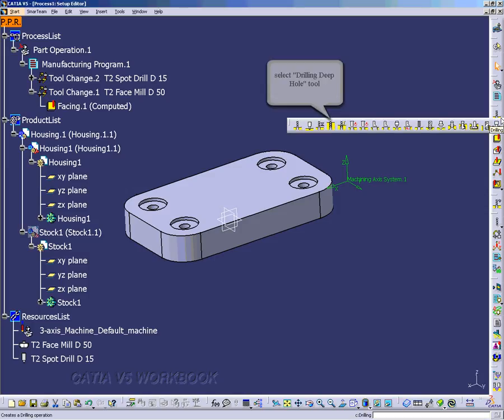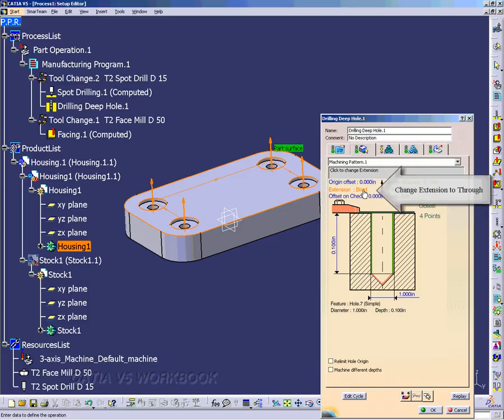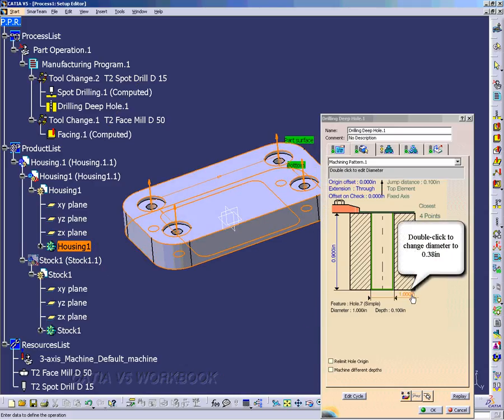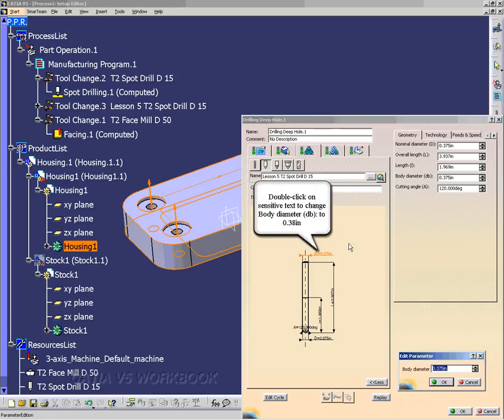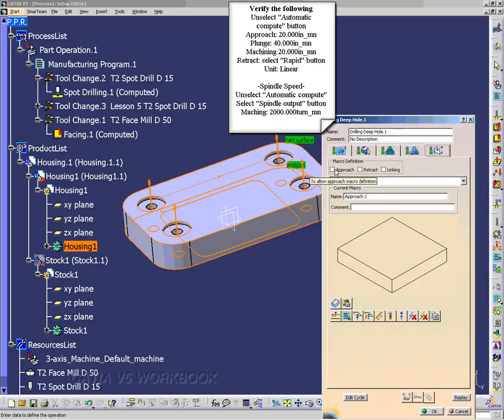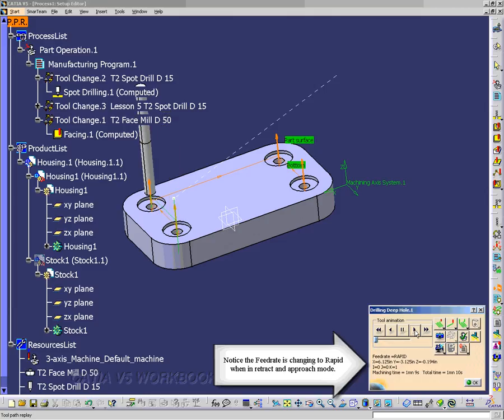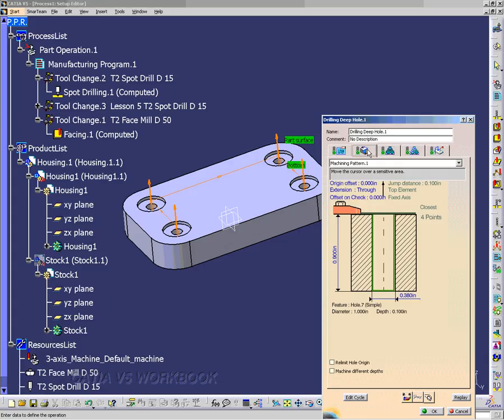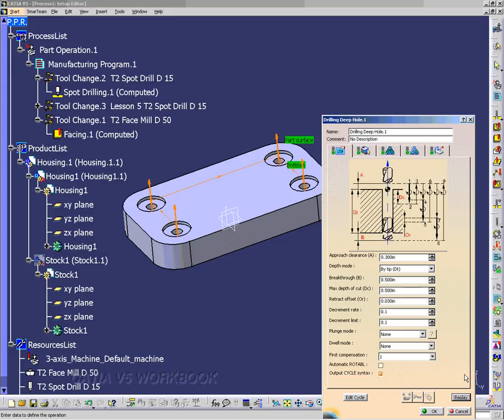Advanced Catia Machining Session # 6